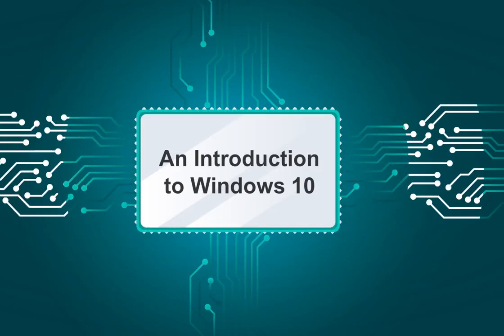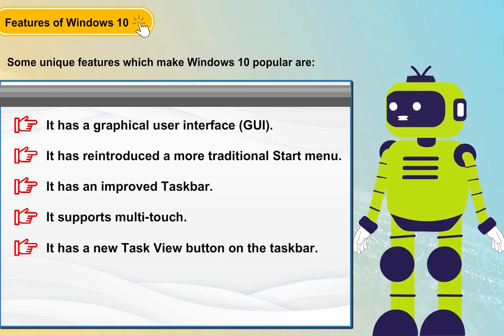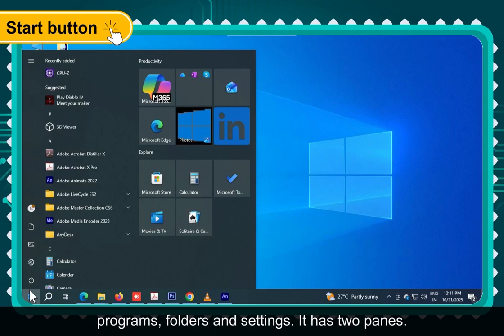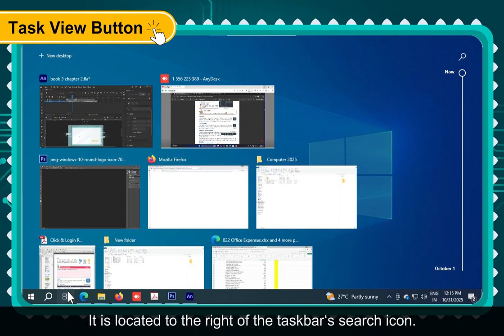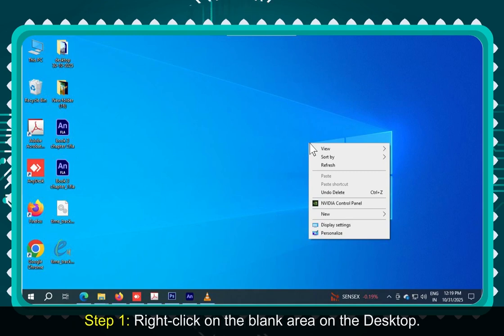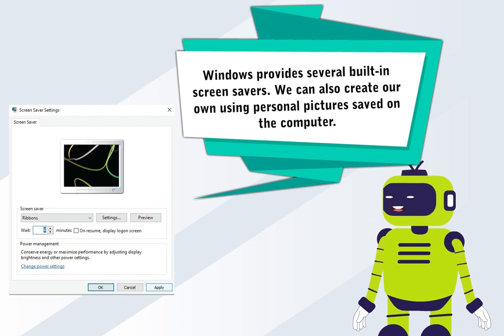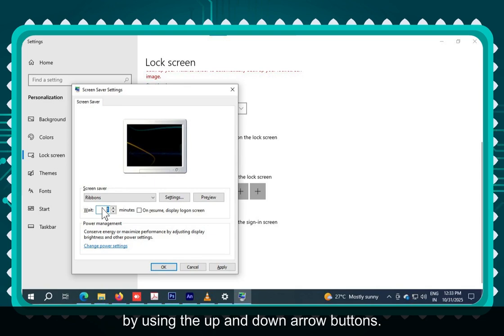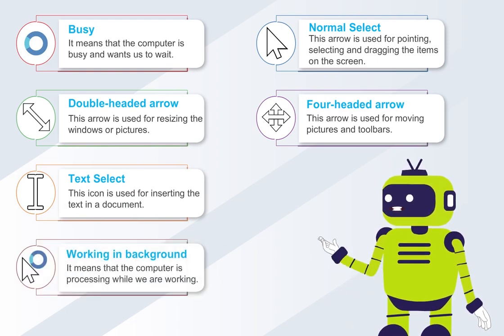Chapter 2 Windows 10 : Let's Get Started | Click & Login (Rebooted) Class 3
Learn the basics of Windows 10 in a fun way. This Class 3 lesson introduces desktop, icons, and simple navigation for beginners.